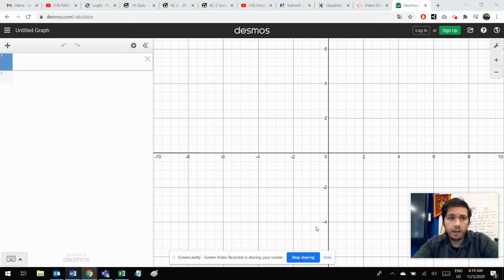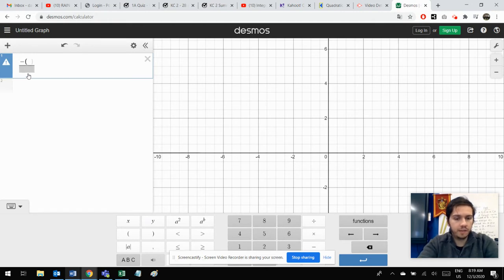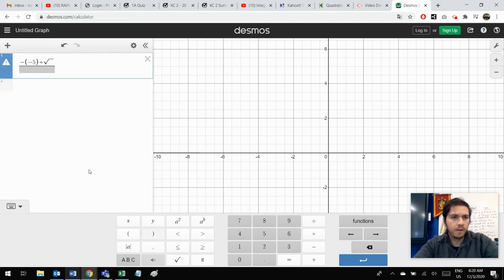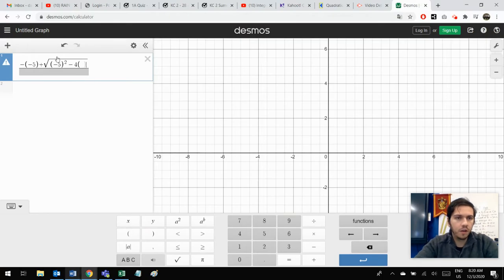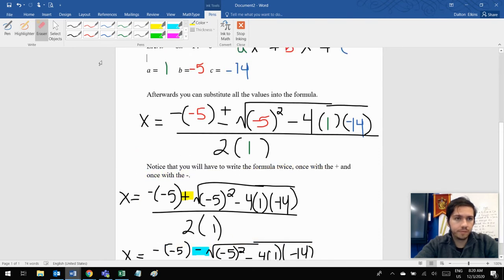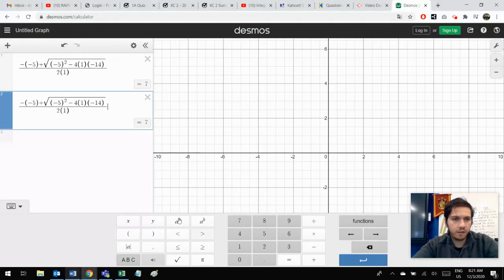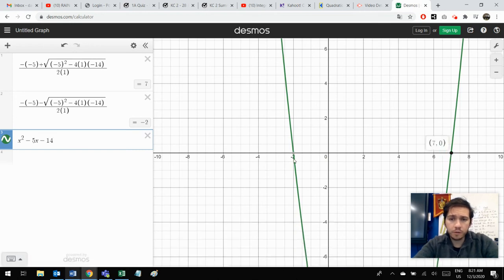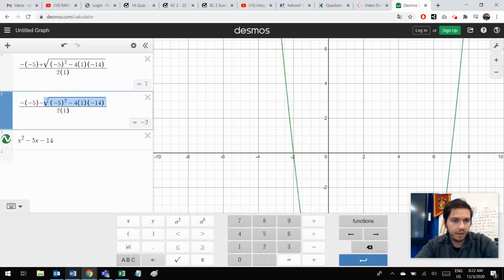Integrated II Math KC 3 Target C Day 1 Part 2